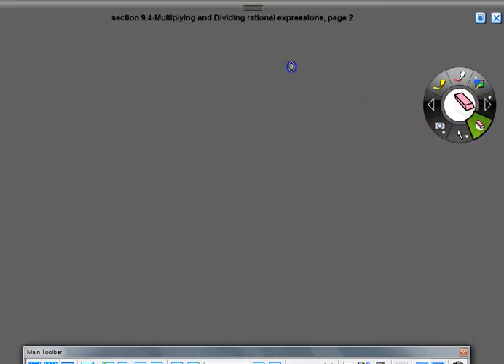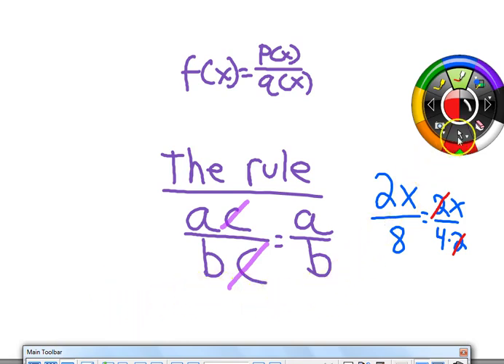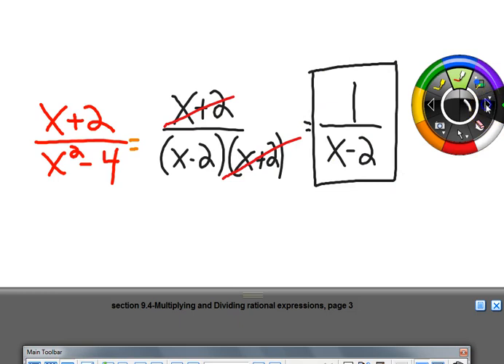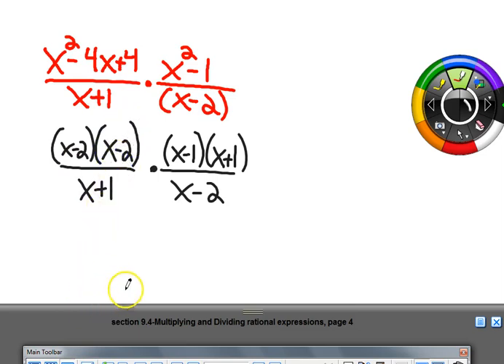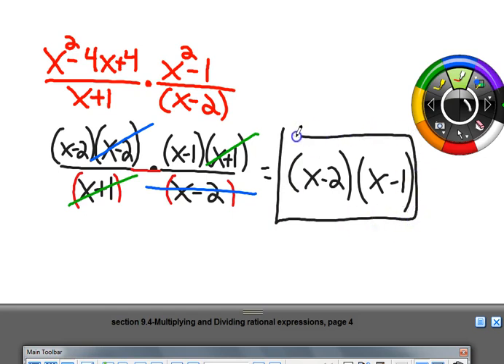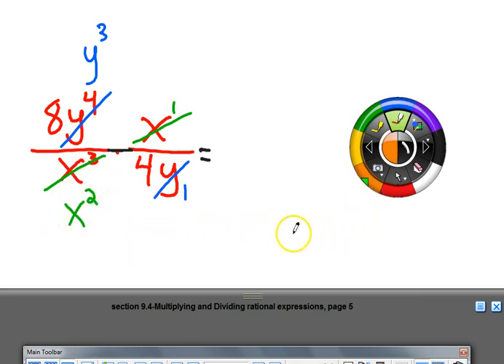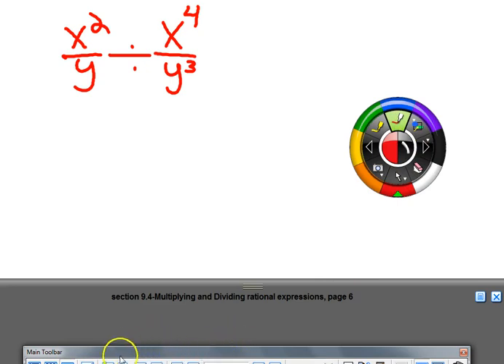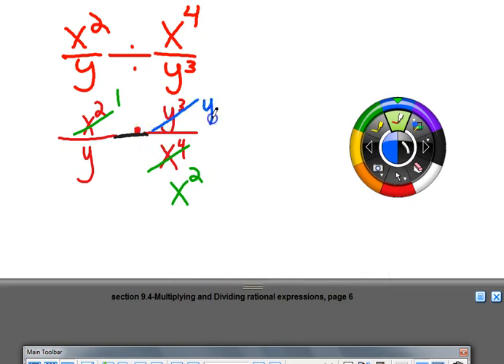Section 9 4 Notes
The notes for multiplying and Dividing